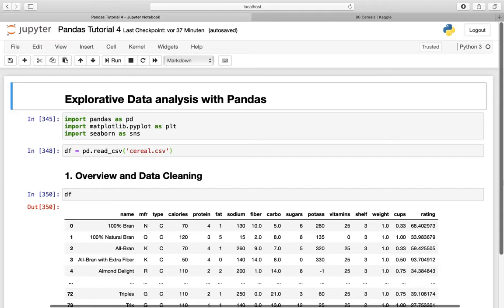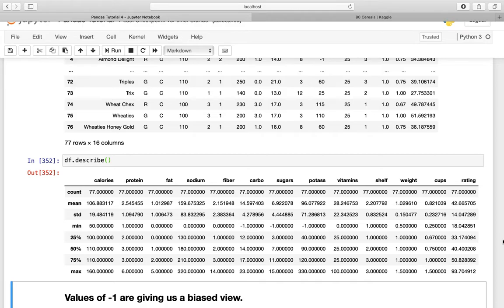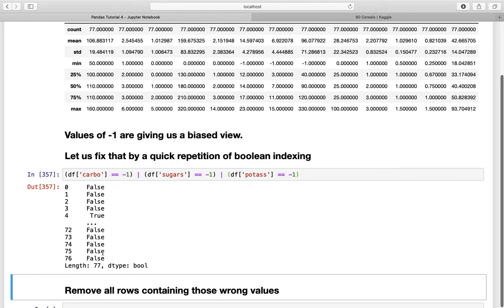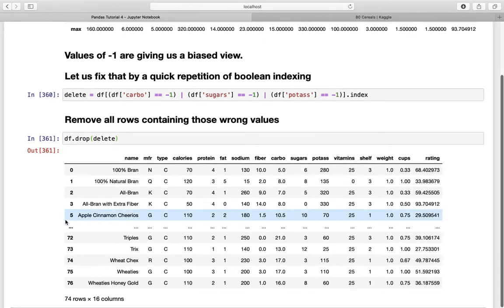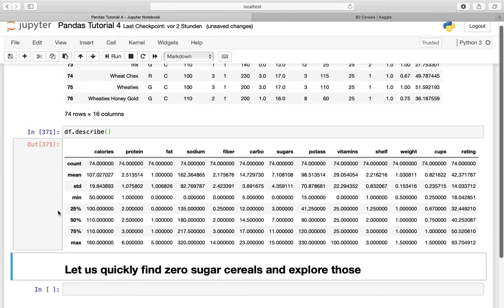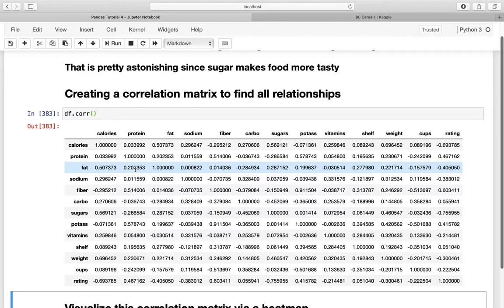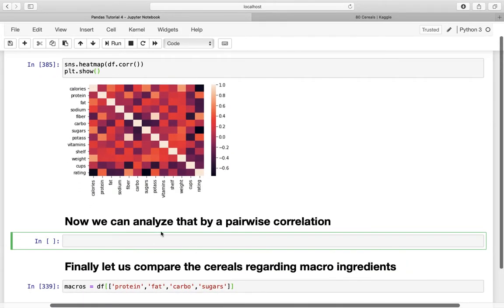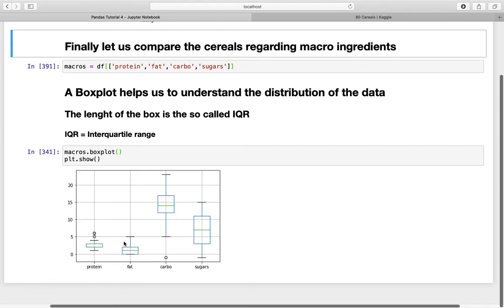Explorative Data Analysis with Python - PANDAS and SEABORN - tutorial #4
This video is containing an Explorative Data Analysis - EDA - on the cereal dataset from kaggle. Used tools are Pandas, Seaborn and Matplotlib. It also includes data cleaning resp. data manipulation and handling wrong values and is showing Data Science related concepts like the distribution of the data in probably the easiest form.

0:00 Data Overview
1:32 Data Cleaning
03:24 Dropping wrong rows
05:54 Explorative Data Analysis
07:12 Heatmap
08:15 Pairwise Correlation
09:16 Boxplots